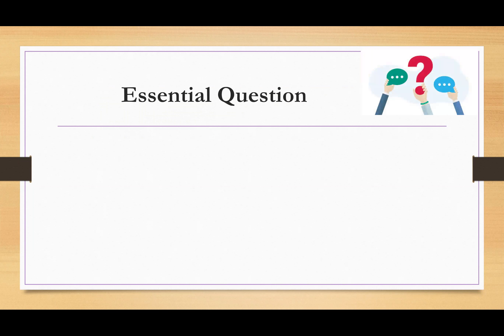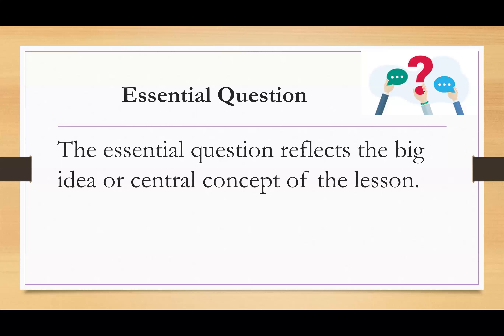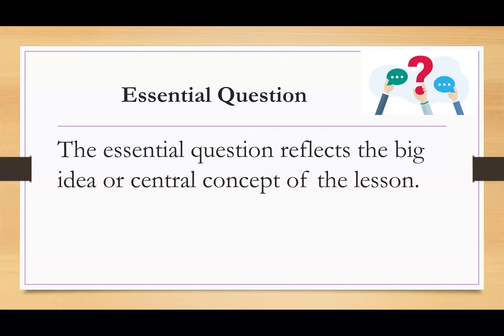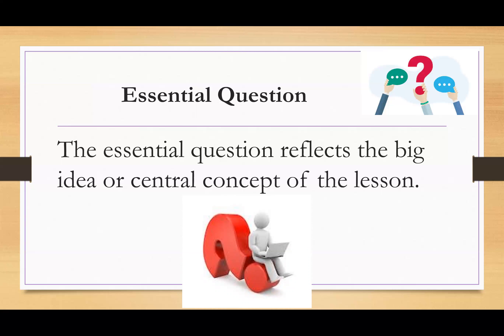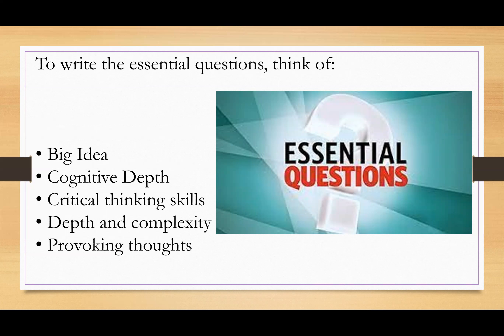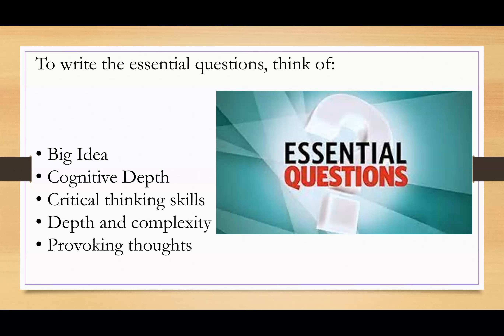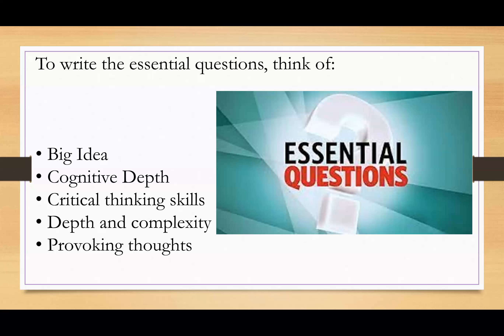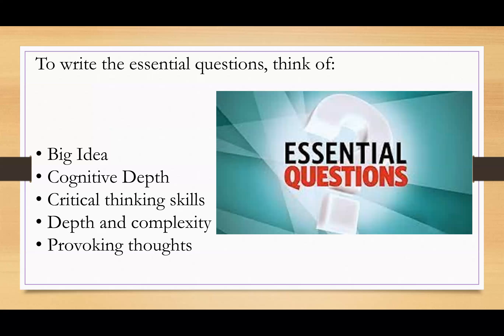How to Write a Lesson Plan - Essential Questions latest trends in education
The essential question of a lesson is a thought-provoking and open-ended question that serves as the guiding inquiry for the entire learning experience. Essential questions should encourage inquiry, foster critical thinking, and promote engagement with the content. They serve as a guide throughout the lesson, encouraging students to explore, analyze, and discuss the topic at hand. The goal is for students to develop a deeper understanding and construct meaning through their exploration of the essential question.

When writing essential questions for a lesson plan, follow these steps to ensure they are effective:
First, determine the big idea or central concept of the lesson. This is the overarching understanding or knowledge you want students to gain from the lesson.
Second, think about the cognitive depth you want to encourage in students. Craft essential questions that promote higher-order thinking skills, such as analysis, evaluation, synthesis, or problem-solving. Avoid questions that have simple factual answers.
Third, write open-ended questions that stimulate inquiry and critical thinking. Essential questions should not have a single correct answer but invite multiple perspectives and interpretations. They should generate discussion and encourage students to explore different aspects of the topic.
Fourth, ensure that the essential questions align with the stated learning objectives of the lesson. They should directly relate to the knowledge or skills students are expected to develop.
Fifth, use clear and concise language when formulating essential questions. Students should easily understand what is being asked and be able to engage with the question's content. Avoid complex or jargon-filled language that may hinder comprehension.
Finally, make the essential questions relevant and engaging to students' lives and experiences. Connect the questions to real-world applications or personal experiences to enhance their interest and motivation.

This video will help you to answer the question of “How to write the essential questions inline with the big idea?”